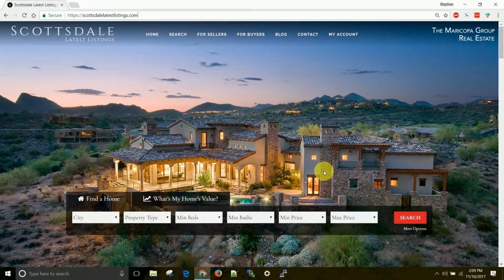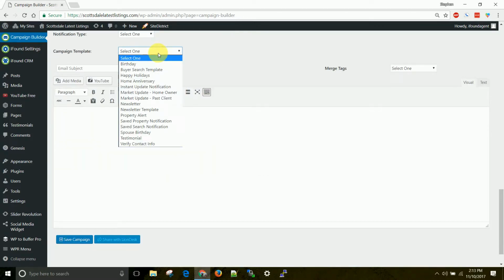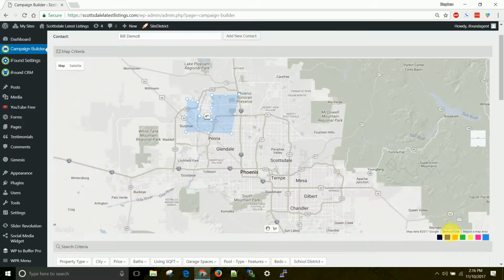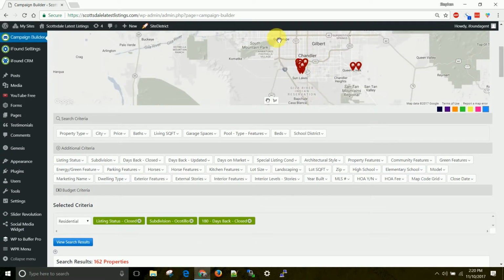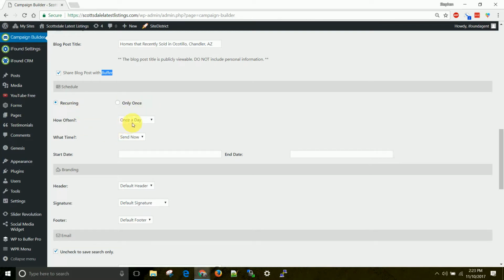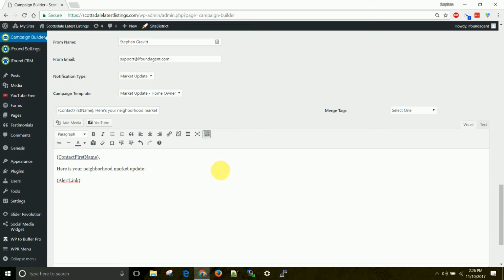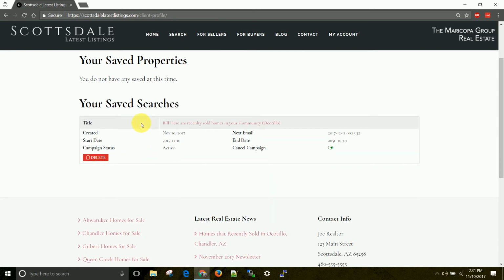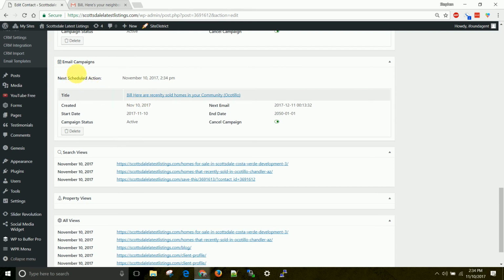Campaign Builder Walkthrough 11 10 2017